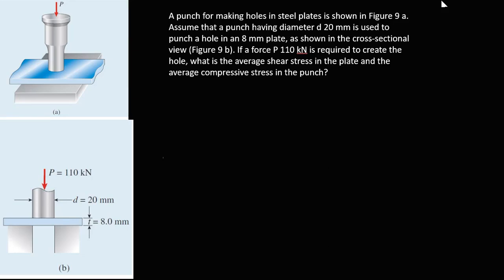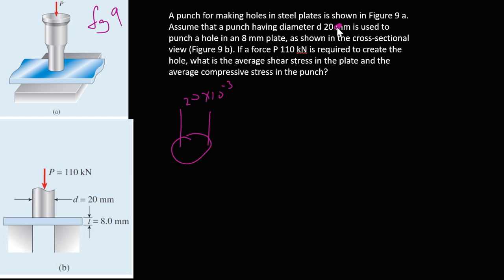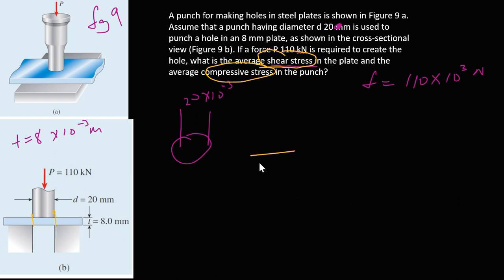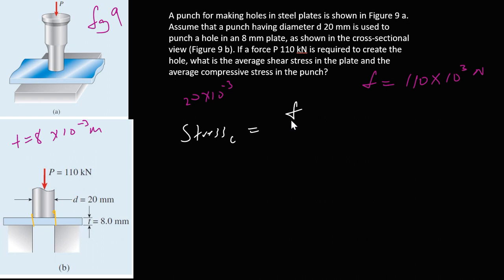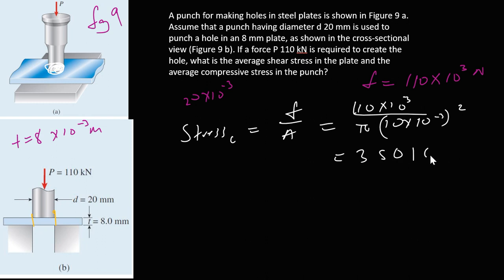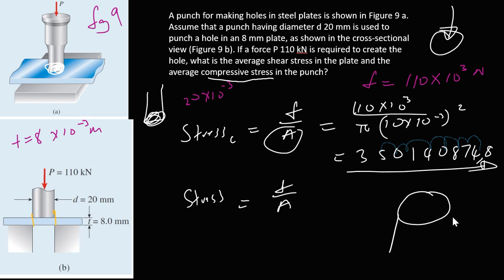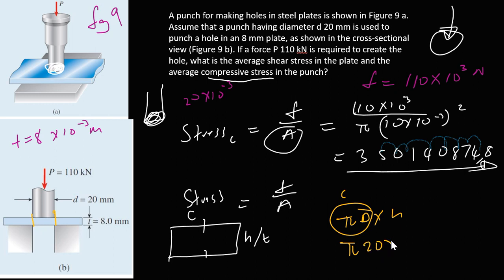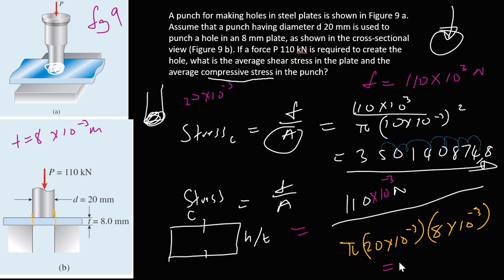SHEAR AND COMPRESSION STRESS PROBLEM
A punch for making holes in steel plates is shown in Figure 9 a. Assume
that a punch having diameter d 20 mm is used to punch a hole in an 8
mm plate, as shown in the cross-sectional view (Figure 9 b). If a force
P 110 kN is required to create the hole, what is the average shear stress
in the plate and the average compressive stress in the punch?A punch for making holes in steel plates is shown in Figure 9 a. Assume
in the plate and the average compressive stress in the punch?